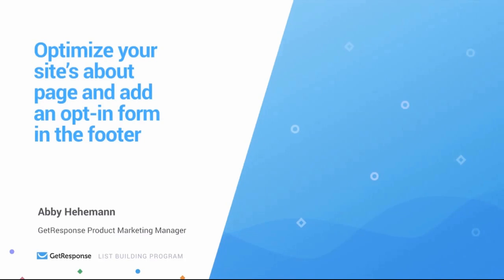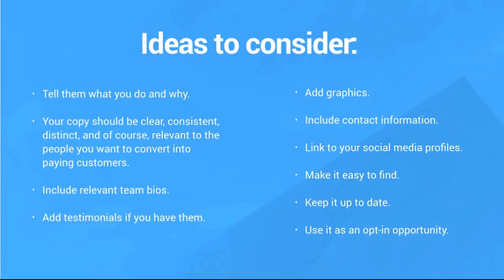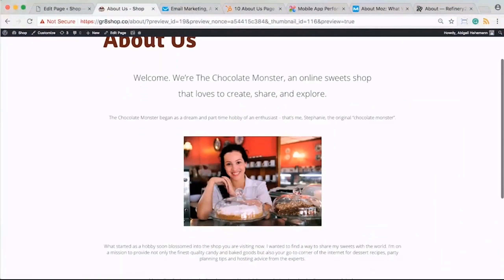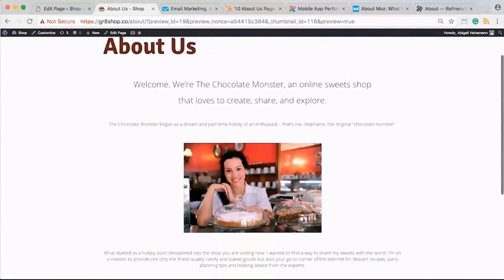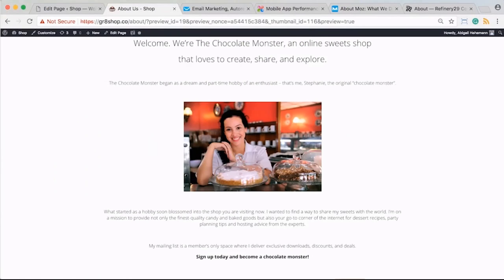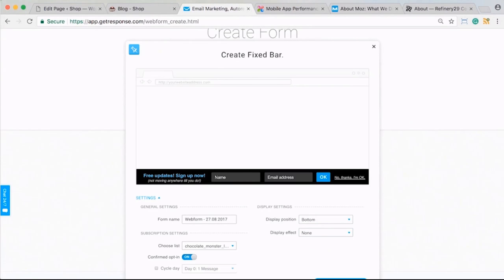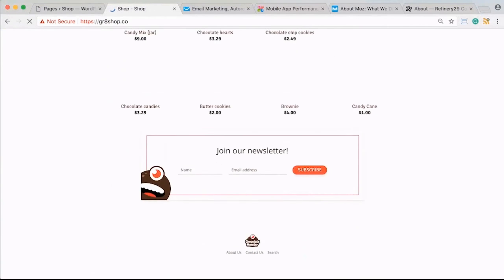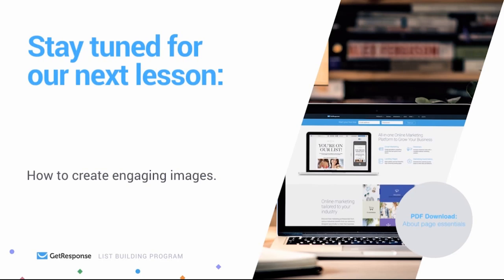Optimize your site’s About page and add an opt in form in the footer | About page essentials